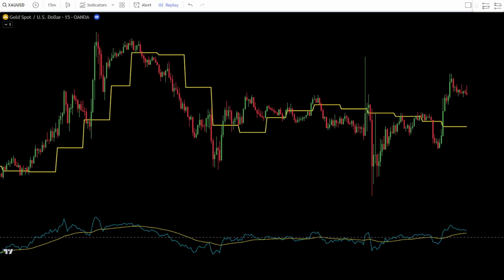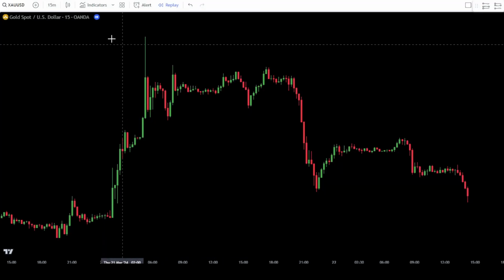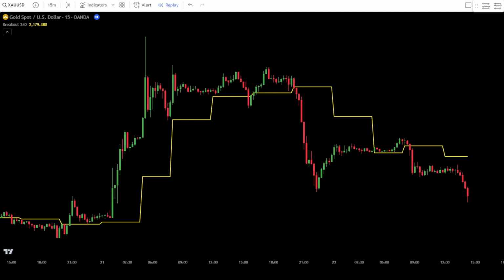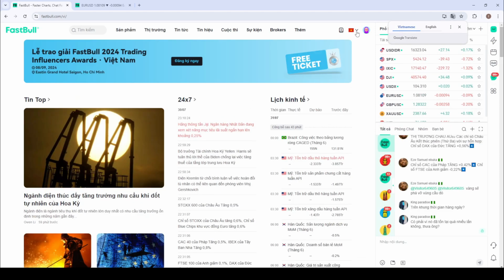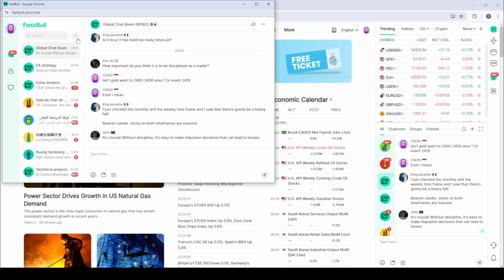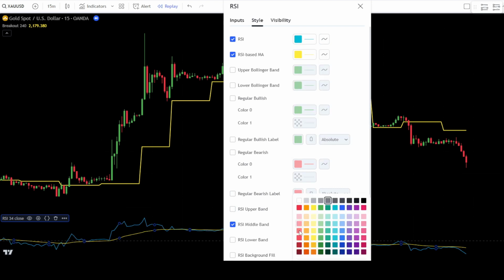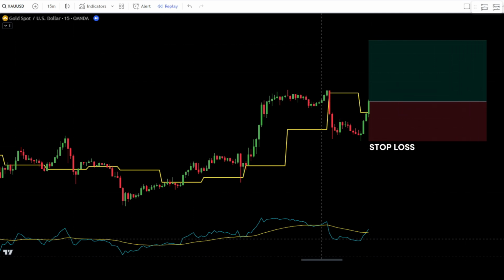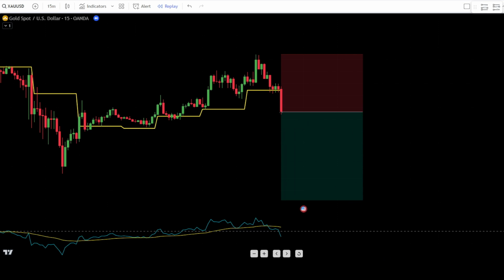Ultimate Breakout Trading Strategy: Best Tradingview Indicator for Perfect Signals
FastBull chatroom, a highly active trading community, available in multiple languages!

In this video, we will discuss the breakout trading strategy using one of the best free Tradingview indicators.
This breakout trading strategy is suitable for scalping, day trading, and swing trading.
Moreover, this breakout trading strategy can be used for trading all assets such as forex, gold or xauusd, crypto, stocks, and various other assets.
The indicators used in this video are the breakout line by Marcovalente and the RSI or Relative Strength Index.